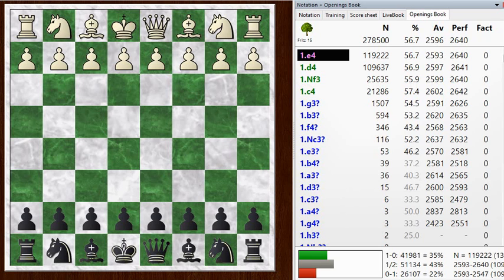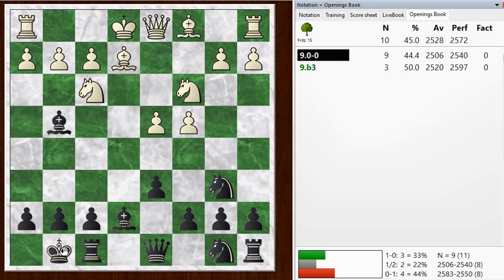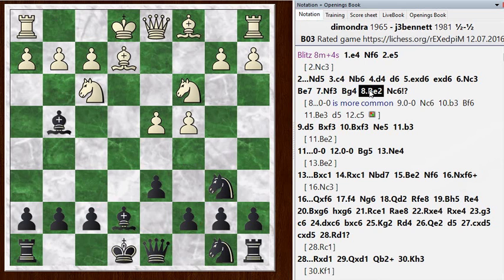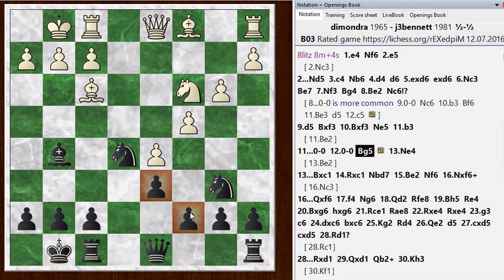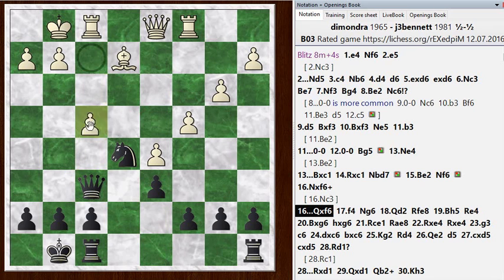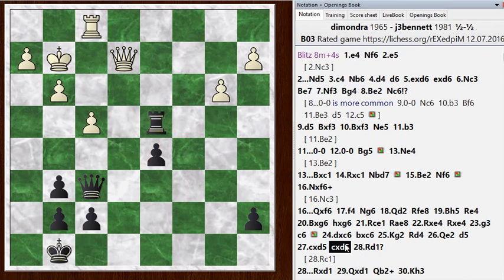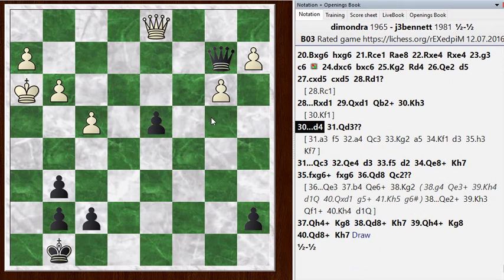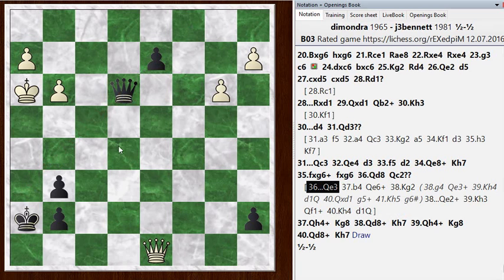Blitz chess postmortem #680: Alekhine's defense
This game was pretty even most of the way through.  The chess engine points out white's mistakes that gave me the win, and my big missed chance.